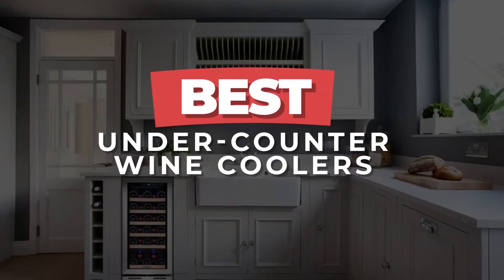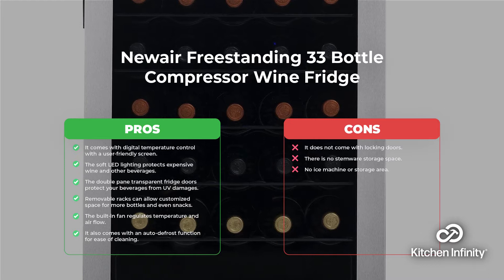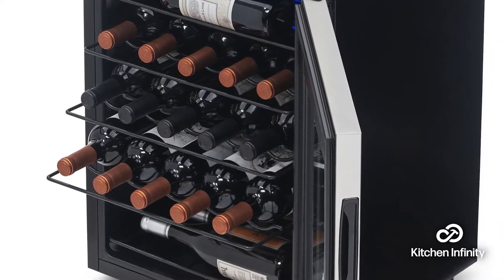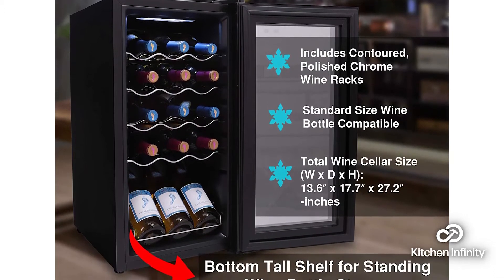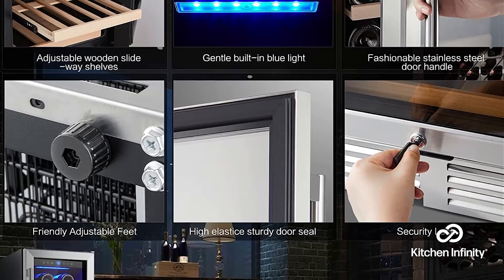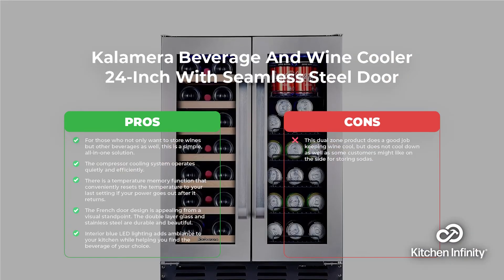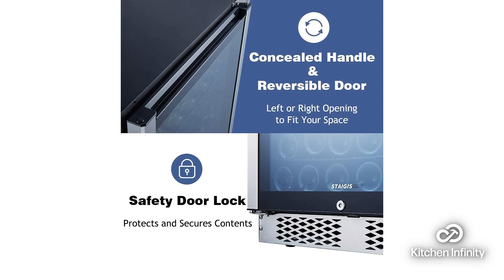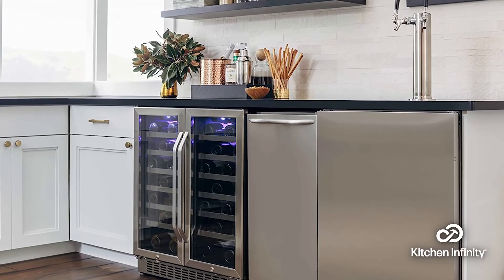Best Under Counter Wine Coolers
In this video we review the top 8 undercounter wine coolers. We cover factors to consider when selecting a wine cooler. Below are Our Top Under-counter Wine Cooler picks:
1. Best Capacity - Newair Freestanding 33 Bottle

2. Best Value - Newair Freestanding 23 Bottle

3. Best Under 18-Inch - Summit SWC1840B

4. Best Design - Kalamera Beverage

5. Best Noise Reduction - STAIGIS Wine Refrigerator

6. Kalamera Beverage And Wine Cooler 24-Inch With Seamless Steel Door

7. STAIGIS Wine Refrigerator 24 Inch Wine Cooler With Stainless Steel Frame Glass Front Door

8. EdgeStar CWR5631FD 30-Inch 56 Bottle Built-In Dual Zone French Door Wine Cooler